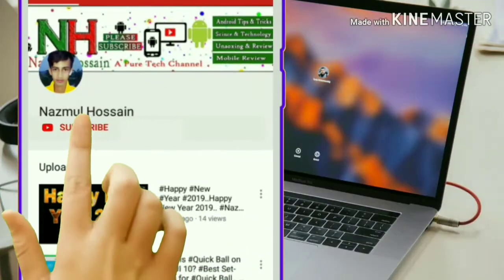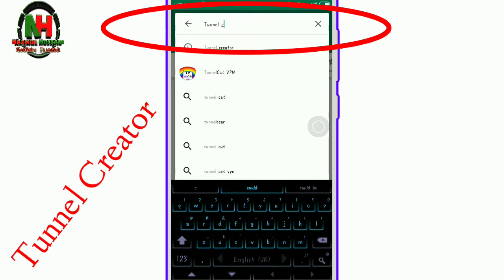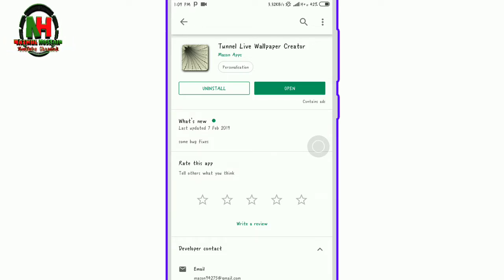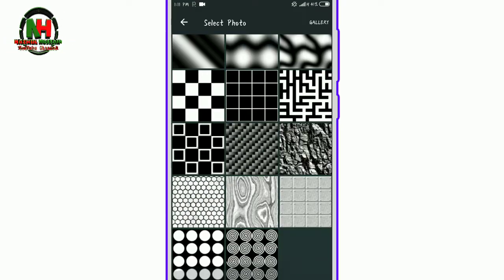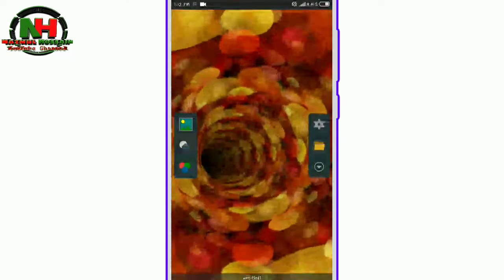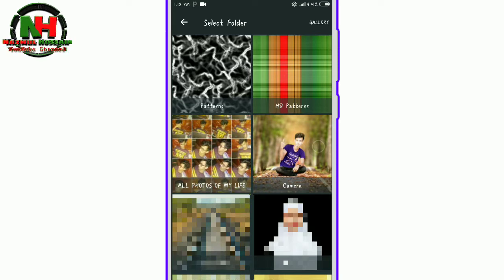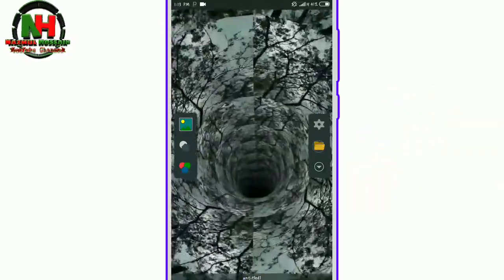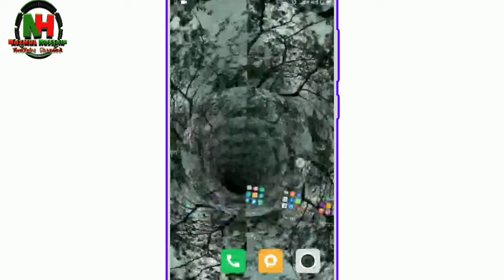অসাধারণ Live Wallpaper, যে কোন ফোনের স্কিনে || Android Hidden Useful App & Tricks.. Nazmul Hossain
অসাধারণ Live Wallpaper, যে কোন ফোনের স্কিনে || Android Hidden Useful App & Tricks.. Nazmul Hossain || NazmulHossain.

Hello friends, If you see In this Video You can learn how to set live wallpaper in your mobile phone. Nazmul Hossain. Live Wallpaper, Tunnel Creator.

সম্পূর্ণ ভিডিওটি দেখুন আশা করি সব কিছু বুঝতে পারবেন ভিডিও ভালো লাগলে লাইক, কমেন্ট এবং শেয়ার করে পাশে থাকবেন || আমার ভিডিও গুলো ভালো লাগলে আমার চ্যানেলটি সাবস্ক্রাইব করবেন এবং আমার ভিডিও গুলোর নোটিফিকেশন সবার আগে পেতে অবশ্যই পাশের ঘন্টা 🔔 আইকনটিতে 👉চাপ / ক্লিক দিয়ে দিবেন।।।

2.👉আনলিমিটেড ফ্রি কথা বলুন যেকোনো দেশের যেকোন নাম্বারে॥ Unlimited Free Talking any Number and any Country Without TK!

5.👉Echo Effects Apps For Android Mobile. Who to add Echo Sound Effects in Your Voice. Reduce Echo Noise.